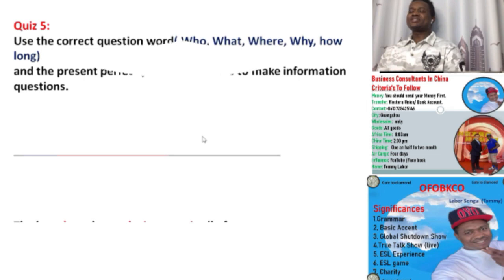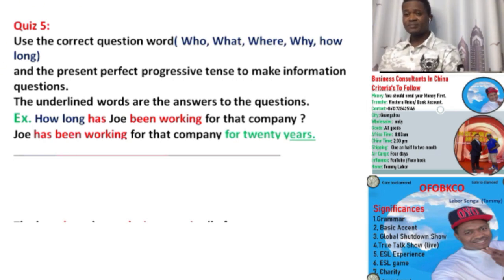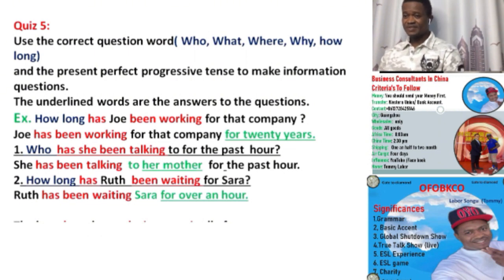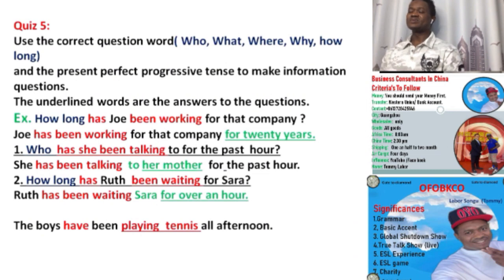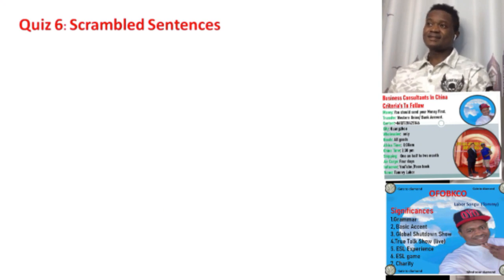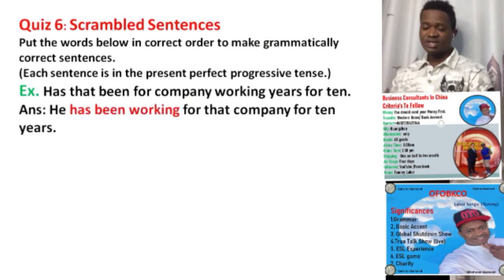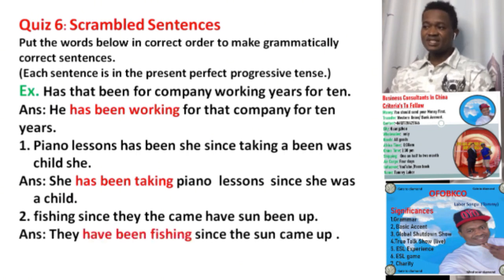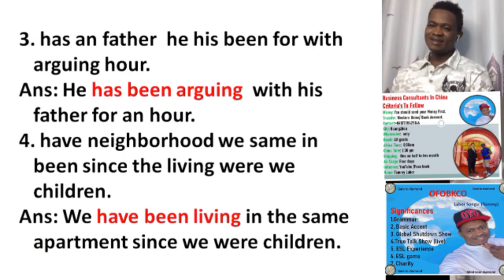Quiz 5 For Present Present Perfect Progressive Tenses Part Five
Quiz 5 talks about the WH Question in present perfect progressive tenses.